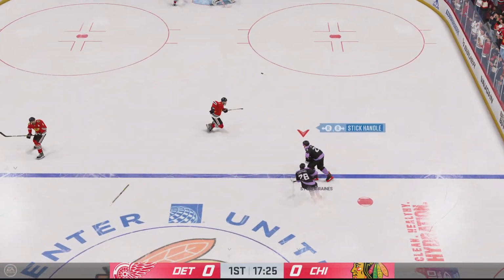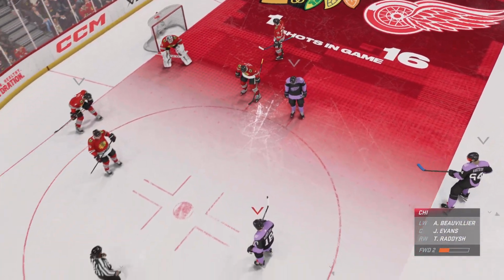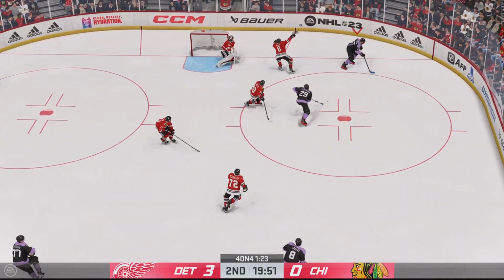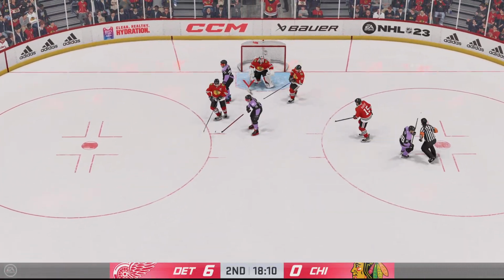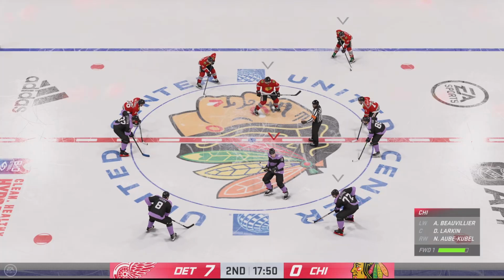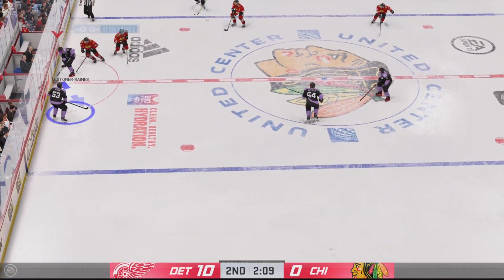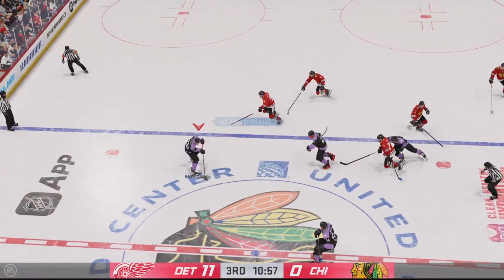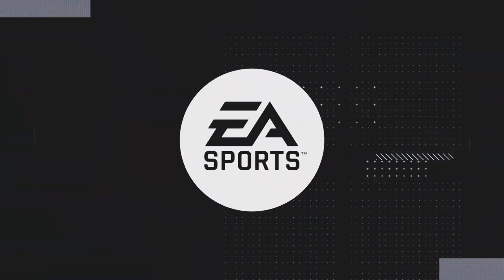NHL 23 - Detroit vs Chicago - Game 24 Of Year 3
For the longest stretch I was leading the league with powerplay goals at 9 (9 for 9) but after last game, the Crapitals took the lead with 10. My powerplay got some opportunities so now I want to see if I retook the lead. This game was another toughly played game as I don't light them up like I'm known to do. Now I might take break and get back to it after watching AAA in a while.